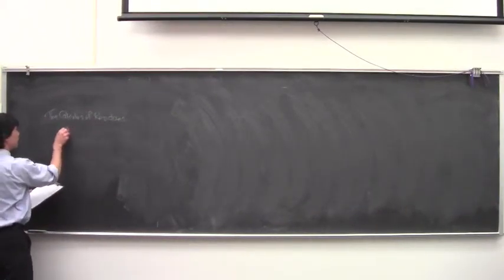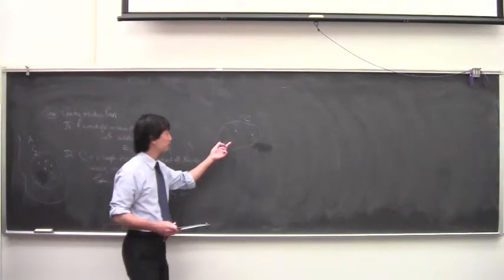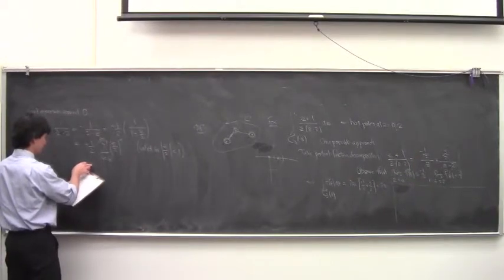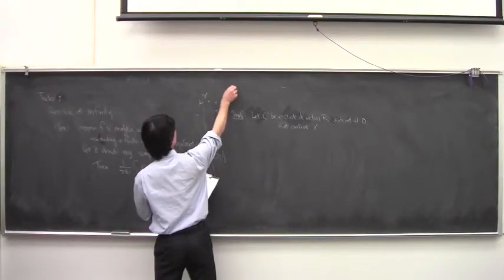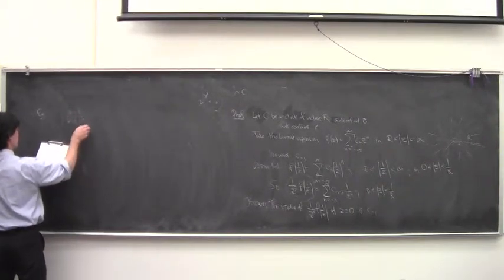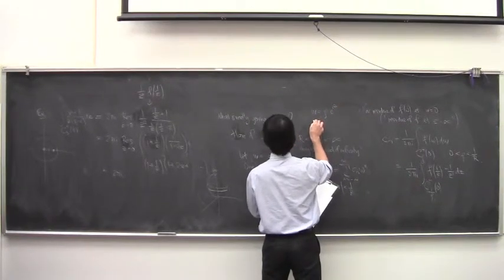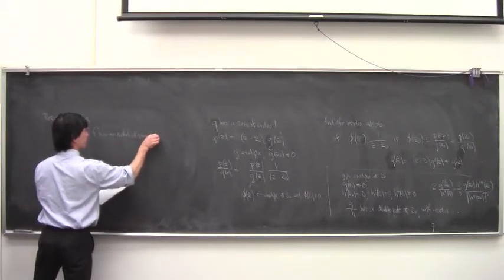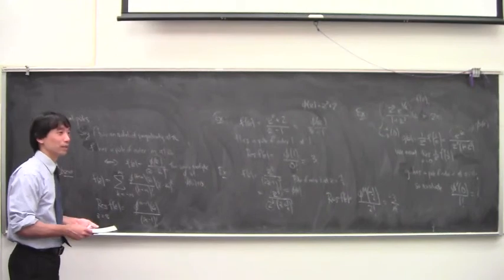Math 135 Complex Analysis Lecture 19 040715: Calculus of Residues, introduction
Calculus of residues: Cauchy residue theorem; Residue at infinity (error: missing minus sign); residues at simple poles; residues at poles of known order.